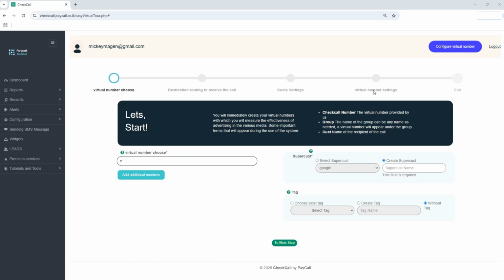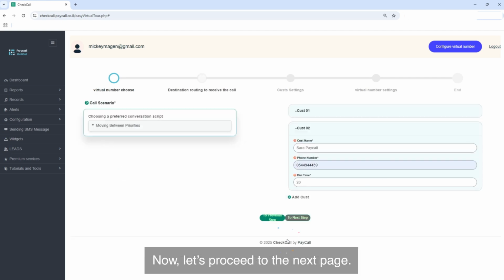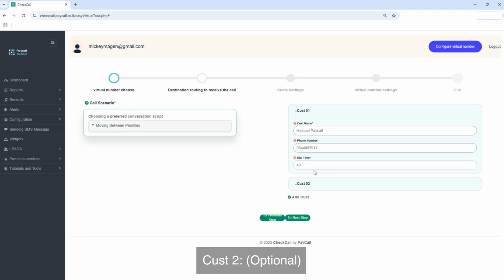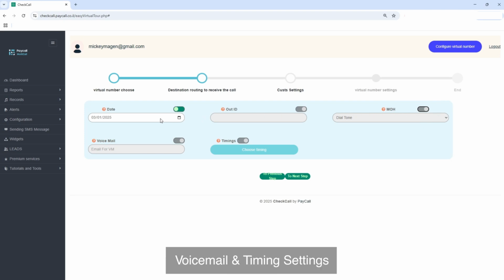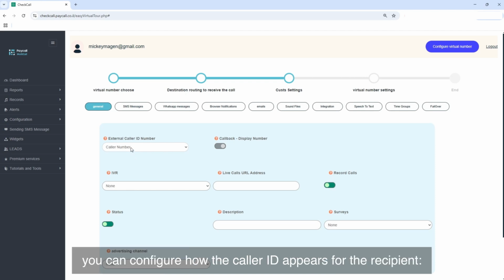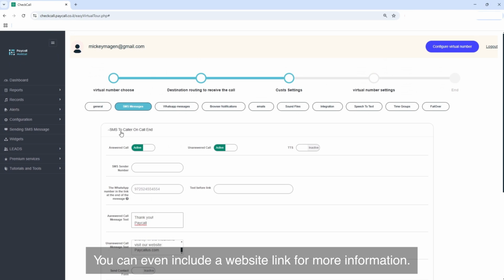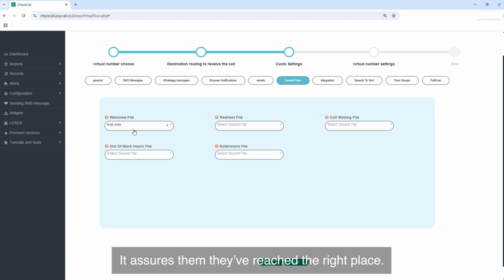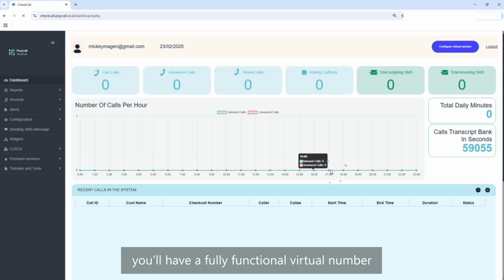First Step – Connect to CheckCall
In this getting-started video, we’ll walk you through the first step — connecting your account to CheckCall, PayCall’s powerful call tracking and communication system.

With CheckCall, you can:

Easily connect your business phone lines to the platform

Enable call tracking, call recording, and analytics from day one

Access powerful features like SMS responses, email alerts, and CDR monitoring

Get your team set up and ready to manage calls in minutes

This first step is the key to unlocking all of CheckCall’s features and ensuring smooth onboarding for your business.

📞 About CheckCall
CheckCall by PayCall delivers advanced call tracking, SMS & email alerts, and real-time analytics to help you manage calls efficiently and grow your business.